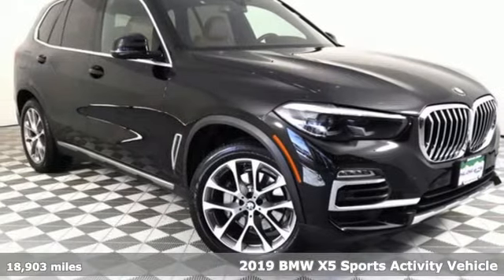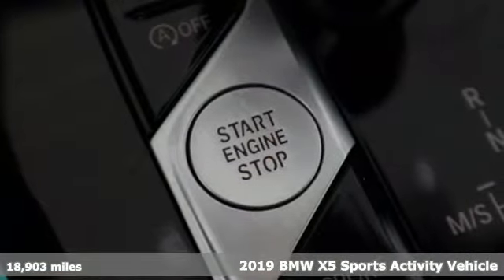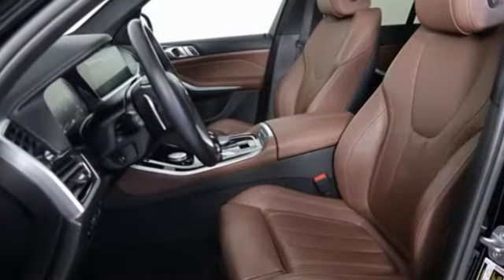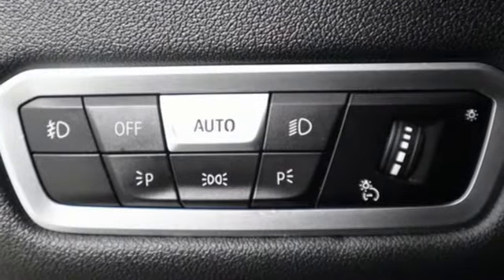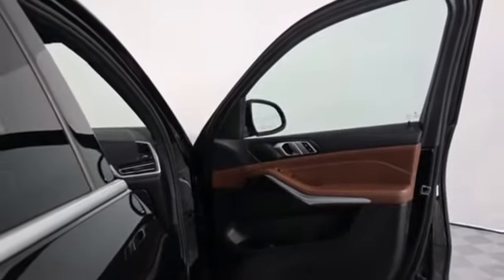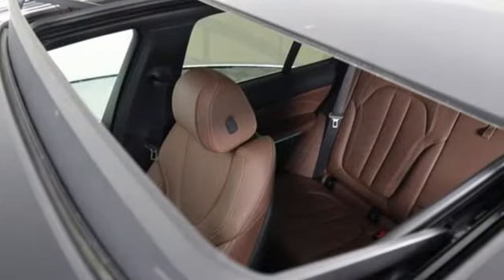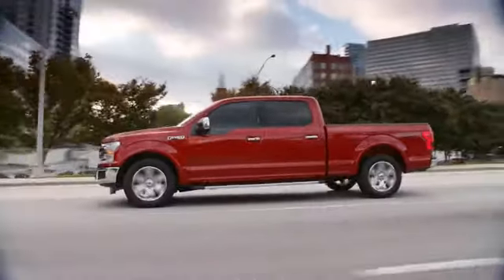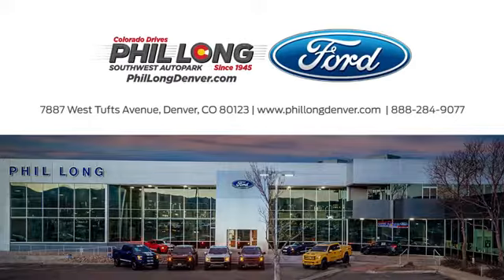2019 Bmw X5 Denver, CO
Year: 2019
Make: Bmw
Model: X5
Trim: xDrive40i
Engine: 6 3.0 L
Transmission: Automatic
Color: Black
Mileage: 18903
Stock #: A26973A
VIN: 5UXCR6C58KLL60579
EPA 26 MPG Hwy/20 MPG City! CARFAX 1-Owner, Extra Clean, LOW MILES - 19,070! Navigation, Moonroof, Heated Seats, All Wheel Drive, Power Liftgate, Back-Up Camera, iPod/MP3 Input, Panoramic Roof, Turbo Charged, SPORT SEATS SEE MORE!KEY FEATURES INCLUDENavigation, Sunroof, Panoramic Roof, All Wheel Drive, Power Liftgate, Back-Up Camera, Turbocharged, iPod/MP3 Input, Onboard Communications System, Smart Device Integration, Cross-Traffic Alert, Blind Spot Monitor Rear Spoiler, MP3 Player, Privacy Glass, Child Safety Locks, Steering Wheel Controls.OPTION PACKAGESCONVENIENCE PACKAGE 4-Zone Automatic Climate Control, Comfort Access Keyless Entry, SiriusXM Satellite Radio w/1 Year All Access, WHEELS: 20 X 9 V-SPOKE (STYLE 738) Tires: P275/45R20 Run-Flat AS, REMOTE ENGINE START, HEATED FRONT SEATS W/ARMRESTS & STEERING WHEEL, SPORT SEATS (STD). BMW xDrive40i with Jet Black exterior and Coffee interior features a Straight 6 Cylinder Engine with 335 HP at 5500 RPM*. Local TradeEXPERTS ARE SAYINGEdmunds.com explains The ride is comfortable yet composed and manages to deal with most road surfaces without disturbing the passengers. The cabin is well-insulated from noise, too.. Great Gas Mileage: 26 MPG Hwy.WHY BUY FROM USTo see our entire selection of over 800 Pre-Owned or 1300 + New vehicles available visit Phillongdenver.com. Our business is to satisfy customers and provide greater value than our competitors. We do this by empowering the customer with the MY philosophy: My ride, my way. Our customers are in the driver's seat- my priceNew Vehicle pricing may not include any upfits or aftermarket items. Please call dealer to verify these costs. Pricing analysis performed on 3/5/2021. Horsepower calculations based on trim engine configuration. Fuel economy calculations based on original manufacturer data for trim engine configuration. Please confirm the accuracy of the included equipment by calling us prior to purchase.Offer is valid through 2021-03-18.

Address:
7887 West Tufts Ave